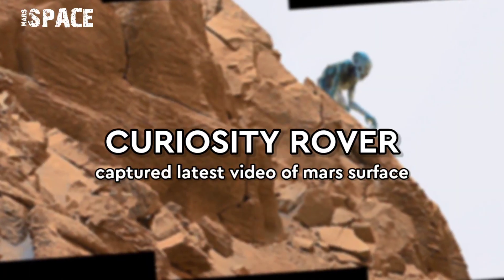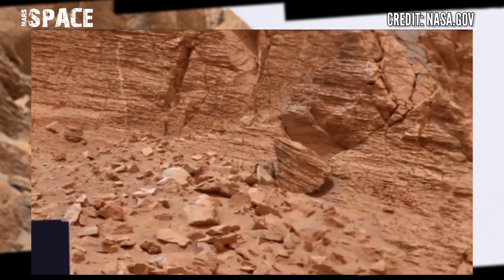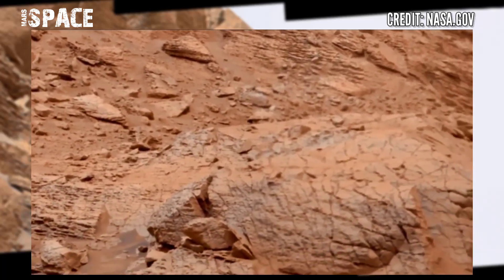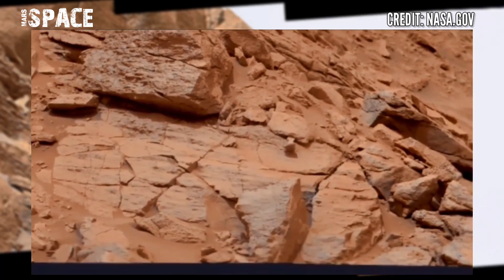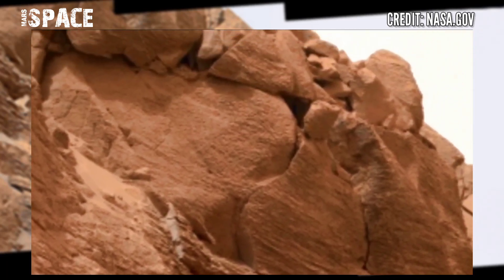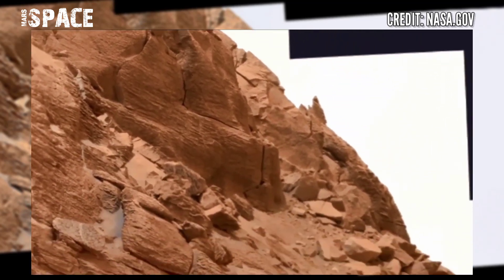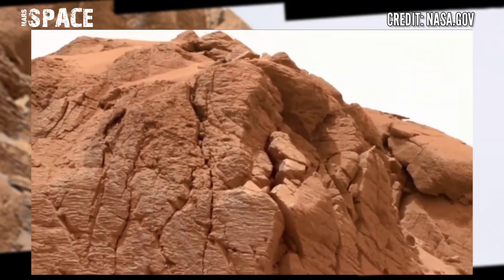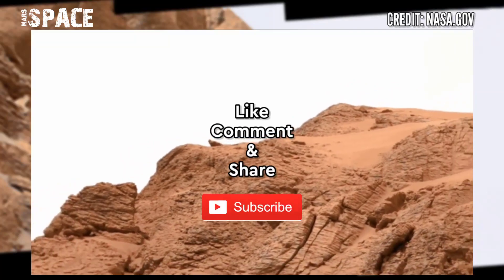Mars New Panorama from Mars Rover || Mars Latest Video || Sign of Life on Mars || Mars 4k Panorama